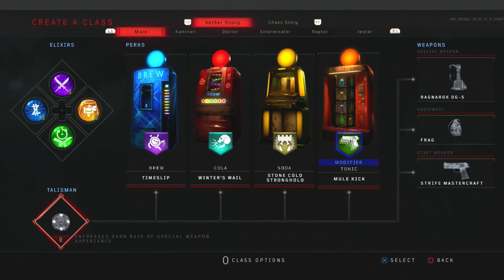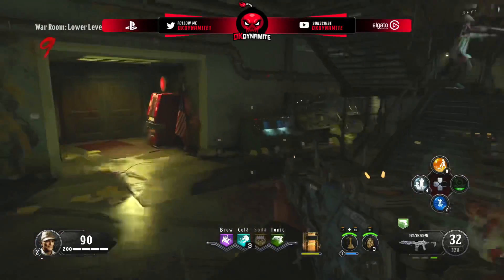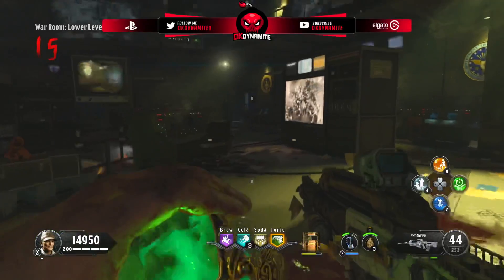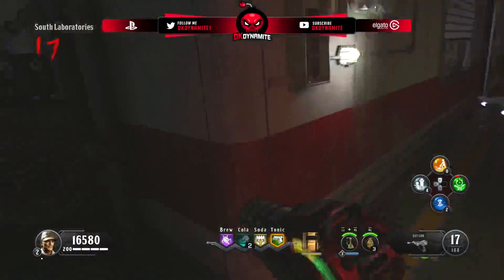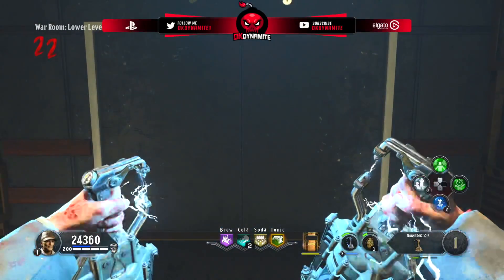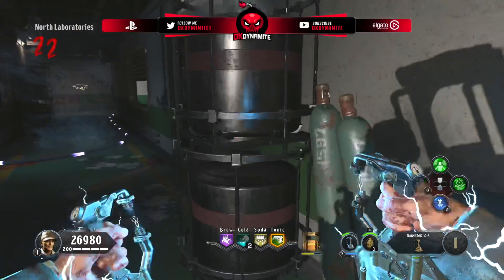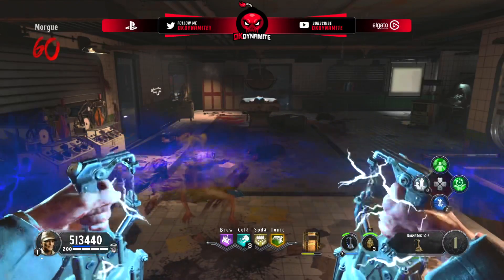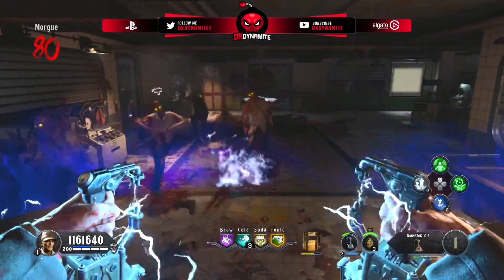How To Do The Classified Easter Egg AFK In 2020 | Easy INFINITE Specialist Round Skip Glitch To 150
Check Out My Recent Video! [ Zombies Can CANCELLED For Call Of Duty Mobile! Tranzit Remake & Easter Eggs POSTPONED Indefinitely ]

Hit Up My GFX Designer (Fajarty) Over On Twitter For Some Amazing Thumbnails, Rebrands & More For A Great Cost!

                                           💣 ~dkdynamite~ 💣